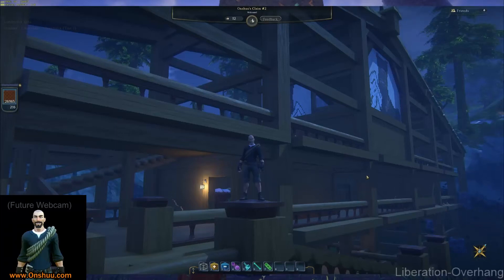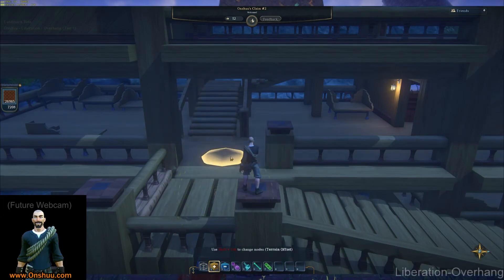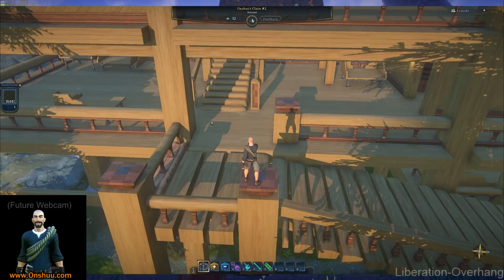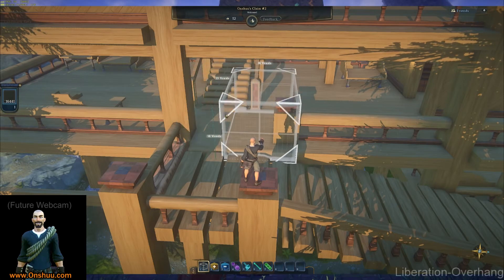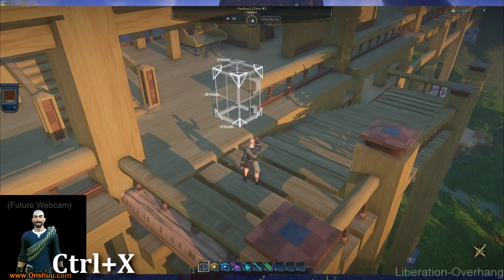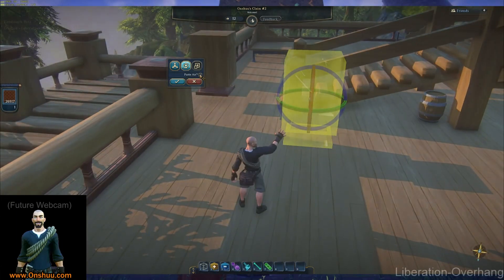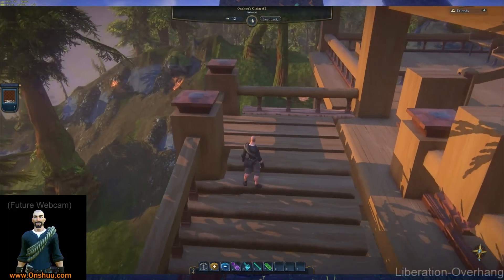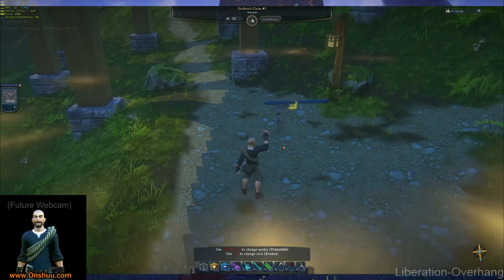How to Use Landmark Building Tools (Landmark Closed Beta)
This is a demonstration of the basic use of all the Building Tools that can be used in Landmark.
Index:
0:00 - Add, Delete, Heal
0:22 - Cube Scales (N), Mouse Wheel
0:58 - Sphere Mode (C)
1:39 - Material Selection (Hold Alt+Click), Primitive Shapes
2:31 - Gird Mode (G)
2:59 - Tool Tweak Mode (Shift+Click)
3:21 - Undo (Ctrl+Z), Redo (Ctrl+Y)
3:29 - Heal Above Surface (Hold J+Click)
3:56 - Delete while using Add Tool (Hold Ctrl+Click)
4:13 - Selection Tool
4:55 - Selection: Move selection region (Hold Shift)
5:29 - Selection: move opposite face (Hold Ctrl+Click)
6:13 - Selection: Copy (Ctrl+C), Cut (Ctrl+X), Paste (Ctrl+V)
6:41 - Placement: Cycle Gizmo Modes [Translate,Rotate] (Shift+Tab)
6:53 - Placement: Change Axis (Tab)
7:38 - Placement: Tweak Mode (Shift+Click)
8:11 - Placement Tweak Mode: Paste Air (Checkbox)
9:04 - Placement: Mirror on current Axis (V)
9:38 - Templates (Needs update)
10:30 - Smooth Tool
10:52 - Smooth: The Basic Micro-Voxel
11:32 - Line Tool
12:18 - Line Tool: Tweak Mode
12:54 - Line Tool: Preview color meaning [Red, Yellow, Green, Opaque Green]
13:57 - Paint Tool